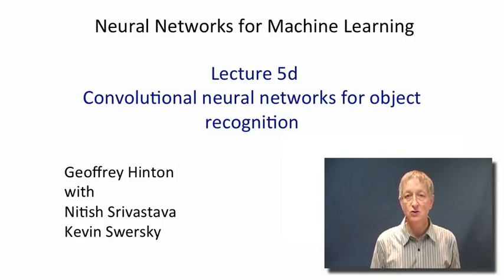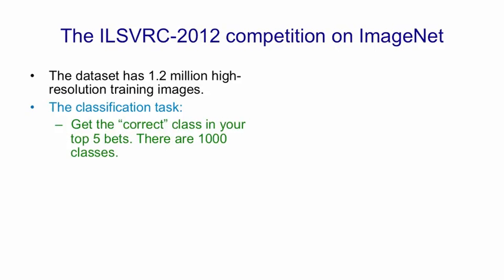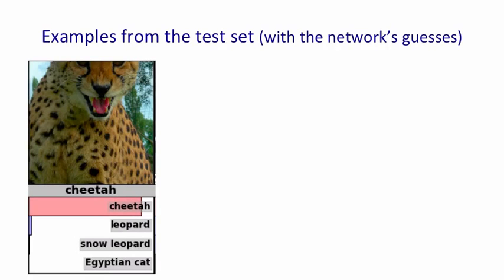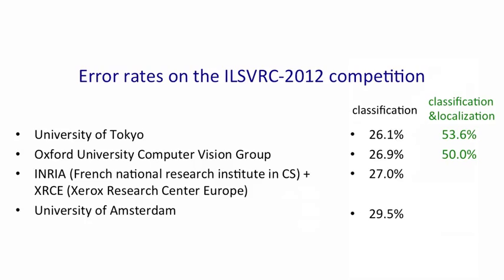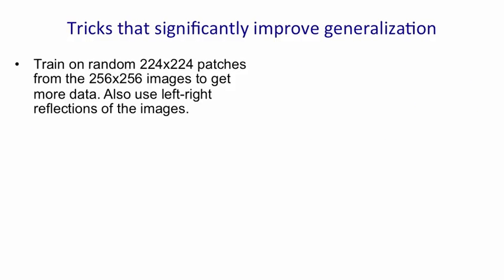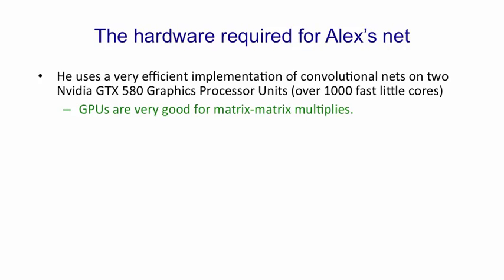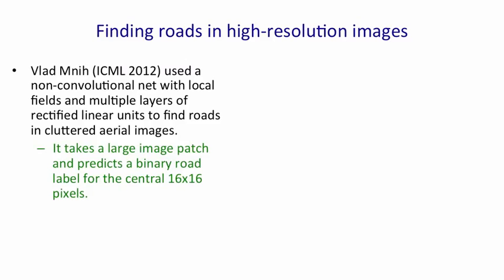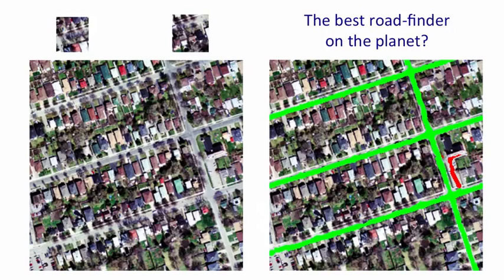5 4 Convolutional nets for object recognition 17min